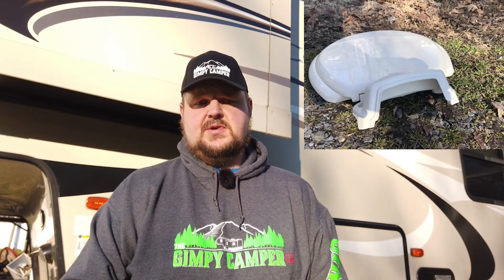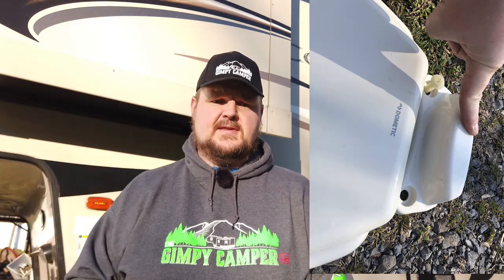Dometic Toilet Seat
Dometic 300 series toilet seat replacement

Hello Campers!
A lot of people ask if the toilet seat on a dometic 300 series (dometic 300, dometic 305, or dometic 310) can be upgraded to a regular toilet seat.  The answer is an astounding yes.  I did this in my Keystone Cougar and am very happy with the switch.  The ONLY negative is that you can see a couple pipes that remained covered under the housing of the plastic seat.

Mayfair Toilet Seat (Round) (Bone)

Steve Adams - "Highway One"
Sound Effects used from Freesound.org

We are a participant in the Amazon Services LLC Associates Program, an affiliate advertising program designed to provide a means for us to earn fees by linking to Amazon.com and affiliated sites.